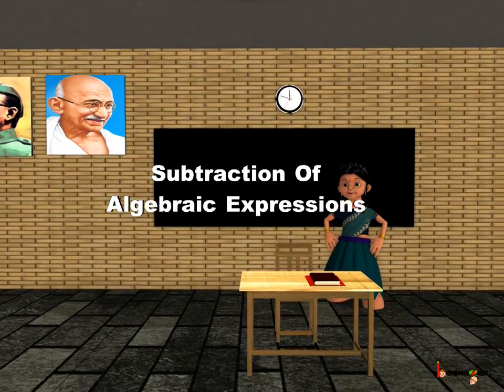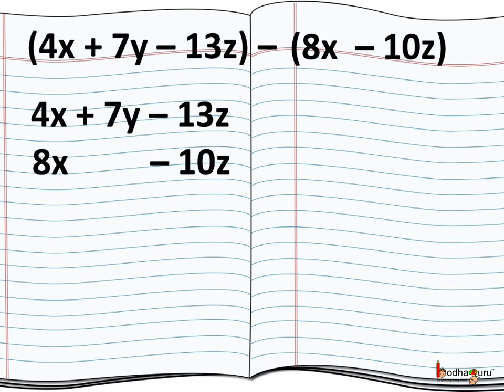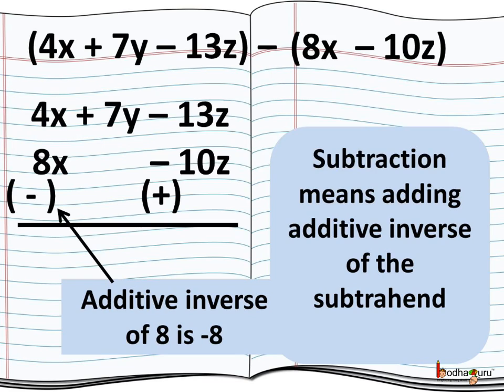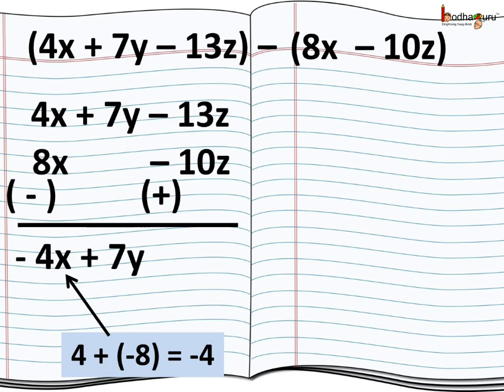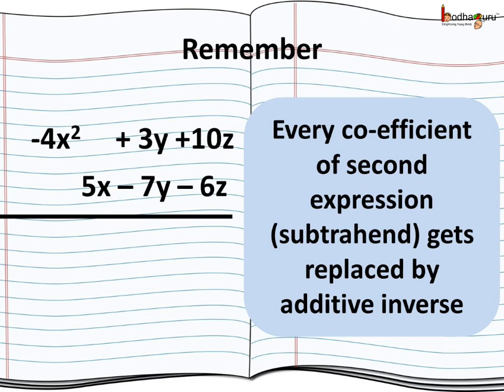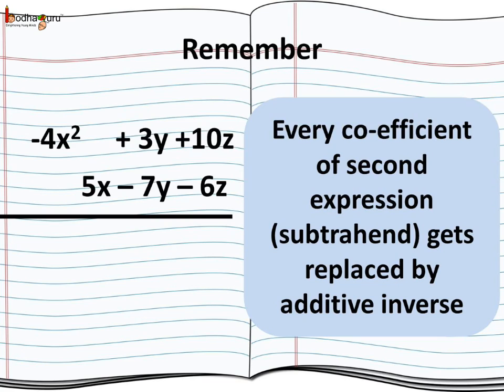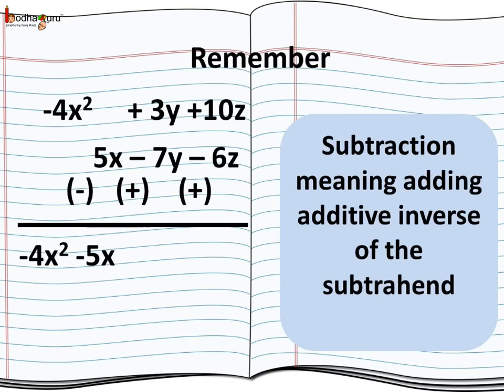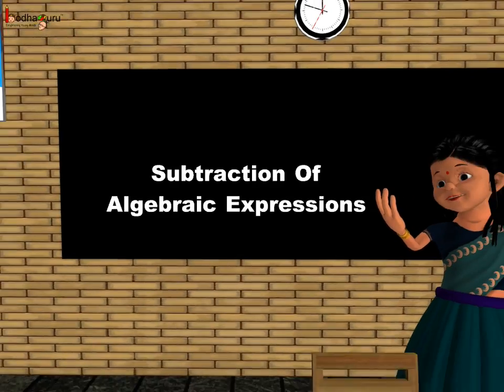Maths - How to subtract algebraic expression - English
Hello,
BodhaGuru Learning proudly presents an animated video in English which explains how to subtract algebraic expression.

Team BodhaGuru